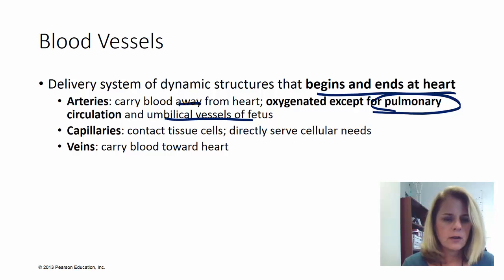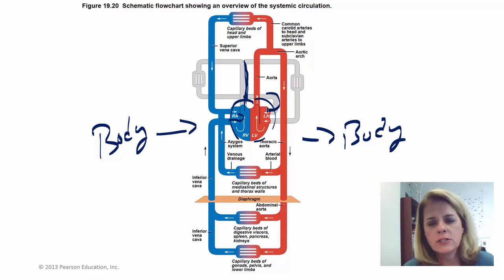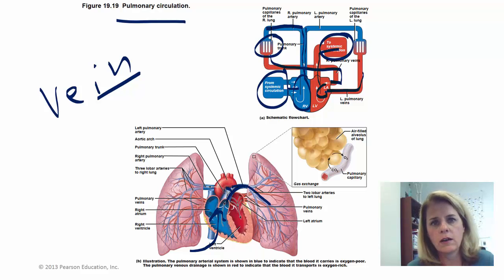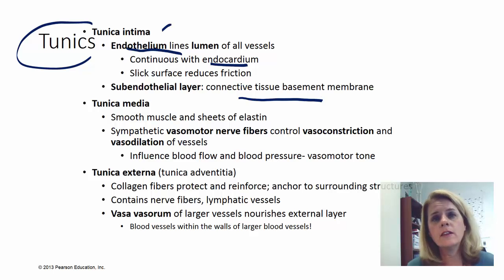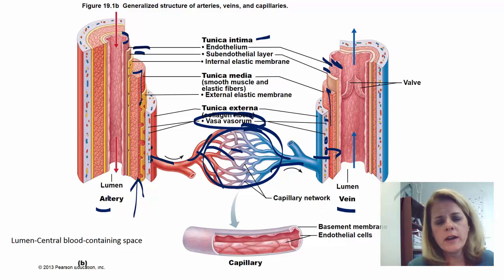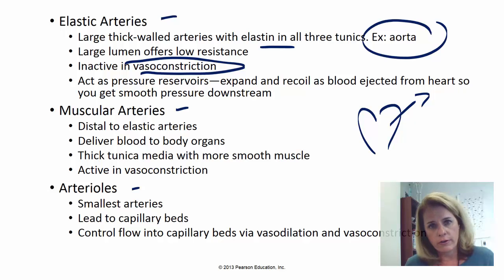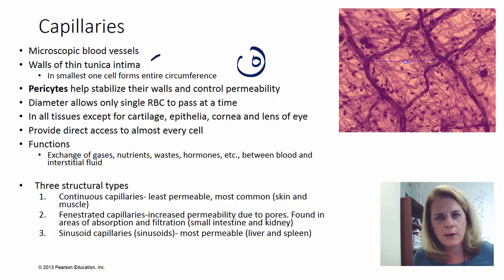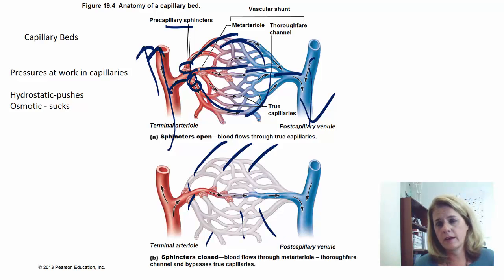Blood Vessels Part 1